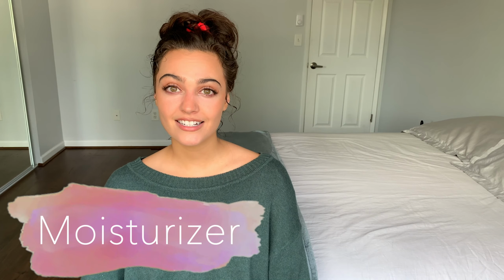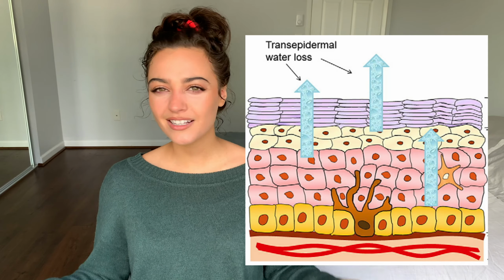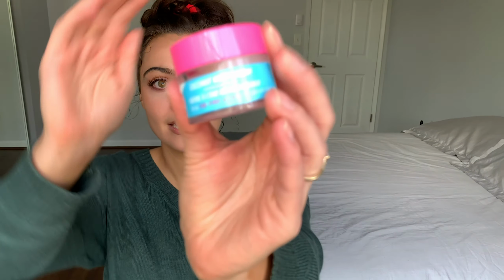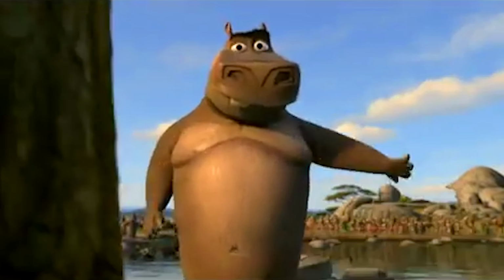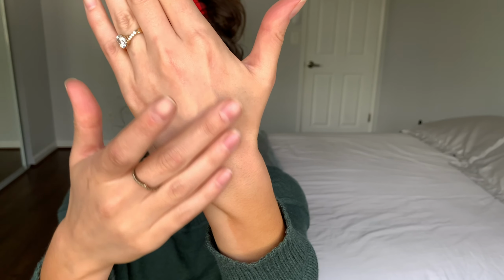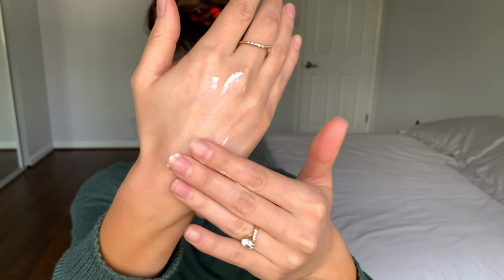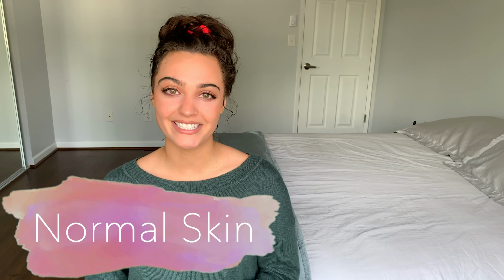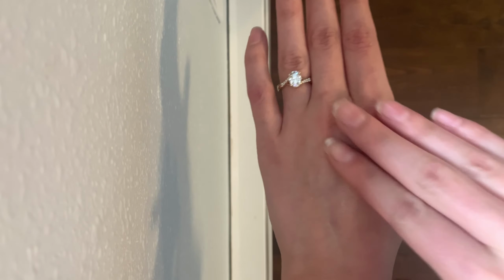#1 Moisturizer for YOUR Skintype in 2020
Moisturizing is crucial for EVERYONE! But be careful- the wrong moisturizer could lead to issues down the road! I've created a simple guide to help you discover the BEST moisturizer for oily skin, combination skin, acne-prone skin, aging skin, sensitive skin, and normal skin! 🧴

🌼OILY SKIN
1️⃣First Aid Beauty Coconut Water Cream
2️⃣iUnik Centella Gel Cream

🌼COMBO SKIN
1️⃣Cerave Daily Moisturizing Lotion
2️⃣Peter Thomas Roth Water Drench Hyaluronic Cloud Cream

🌼DRY SKIN
1️⃣First Aid Beauty Ultra Repair Cream

🌼NORMAL SKIN
1️⃣The Ordinary Moisturizing Factors + HA:
2️⃣Drunk Elephant Protini Polypeptide Cream*:
*️⃣Acure Radically Rejuvenating Whipped Night Cream (*DE Dupe):